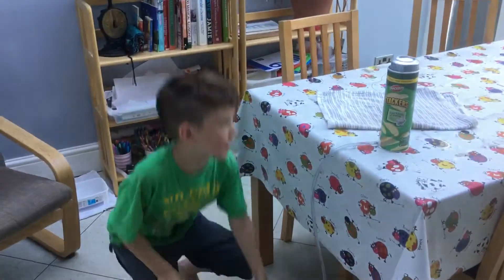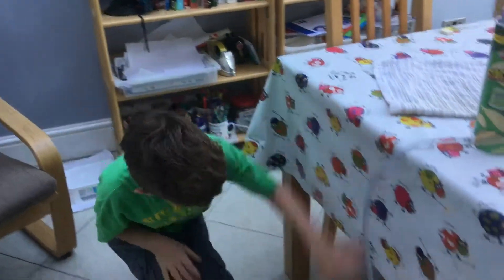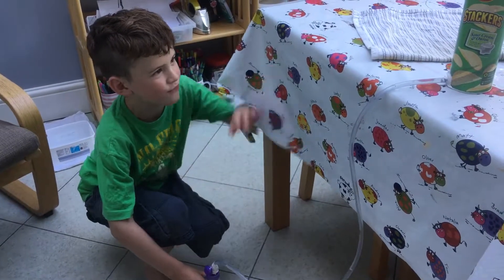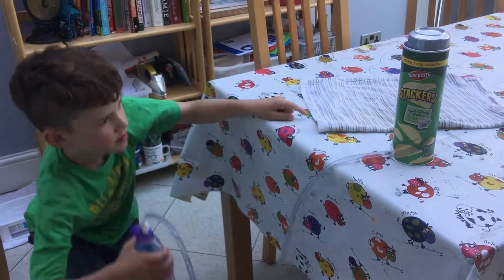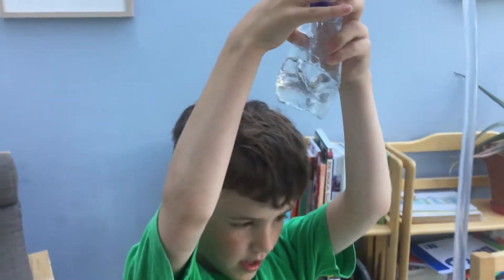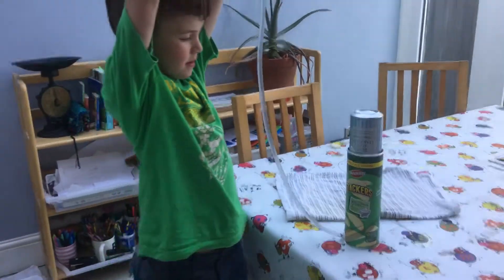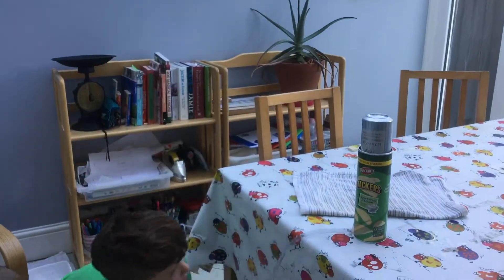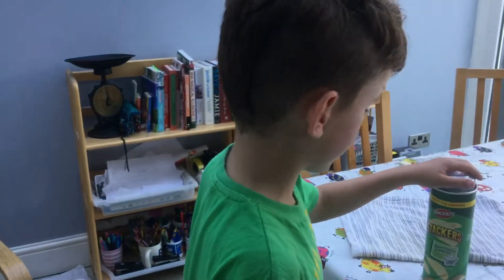Hydro lift. Mk 1.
Hydraulic lift.
Version one.